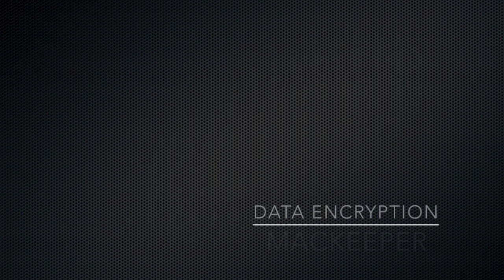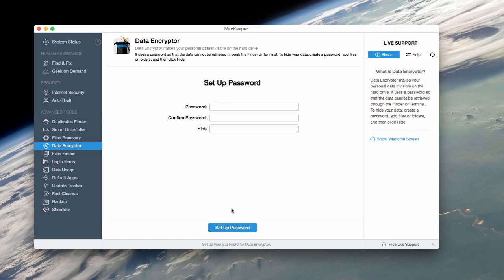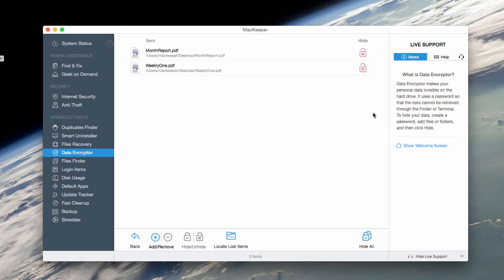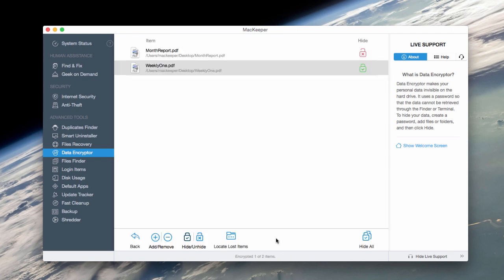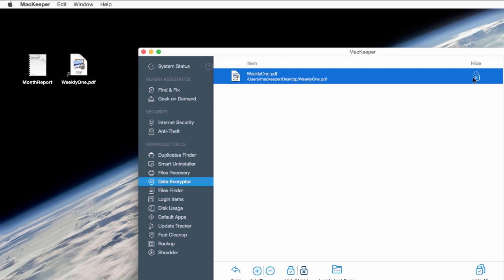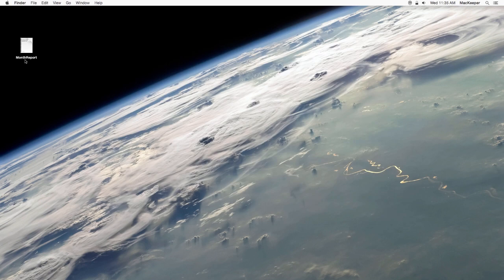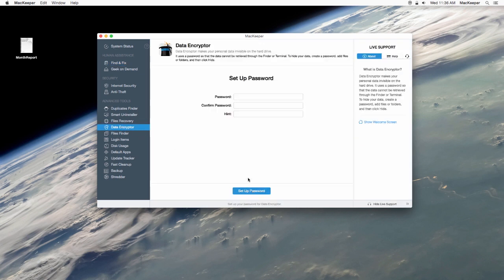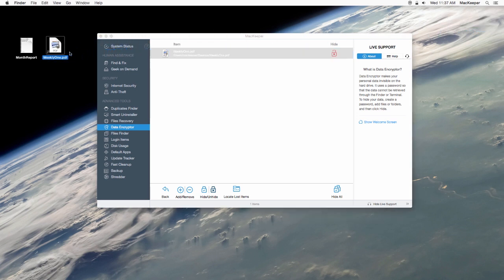MacKeeper 3.x Data Encryptor Tutorial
MacKeeper 3.x Review: Data Encryptor Tutorial will teach you how to use this great security feature to protect your personal data and files.